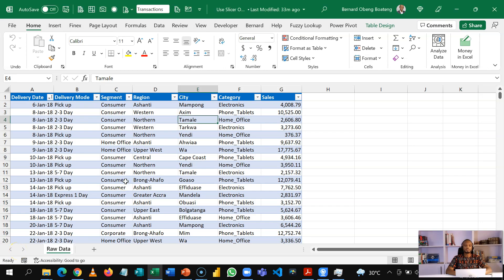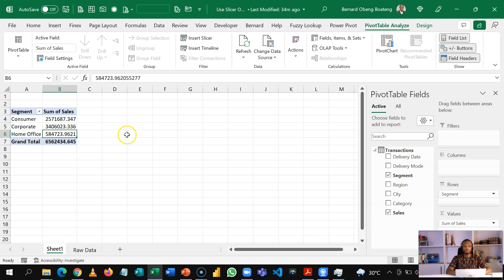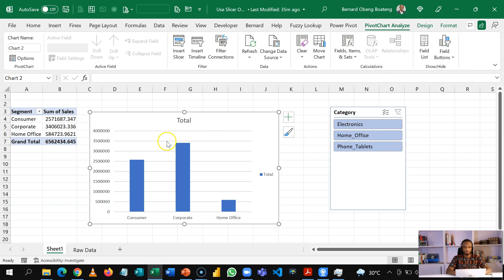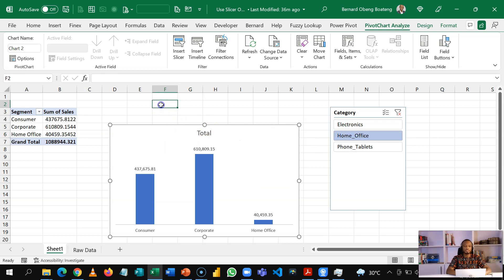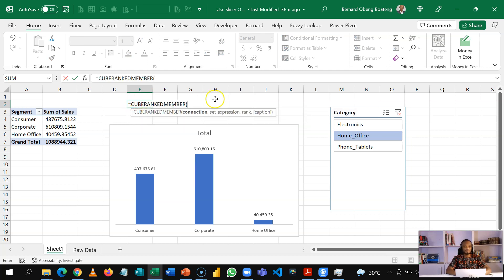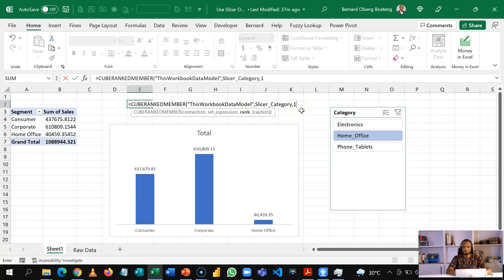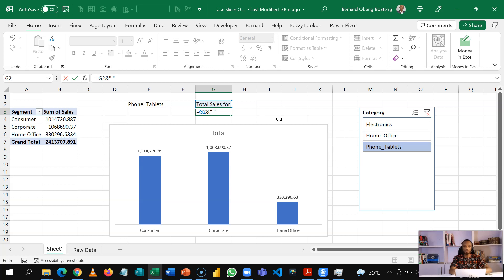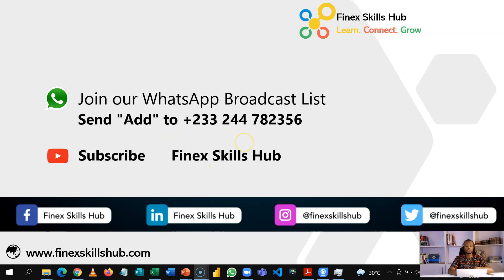Use Slicer outputs in your formulas - Bernard Obeng Boateng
Get your slicer outputs/selections in a cell to create a dynamic formula in Microsoft